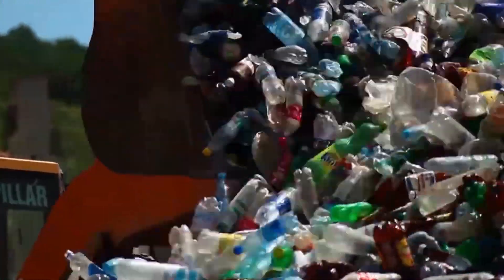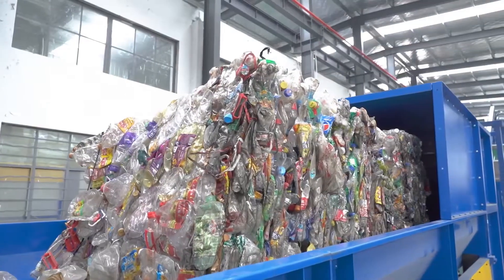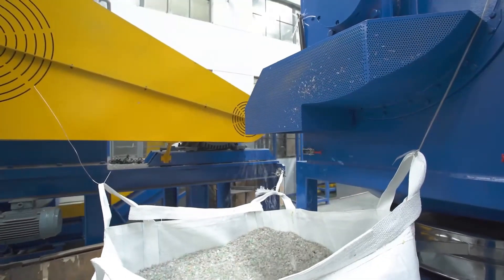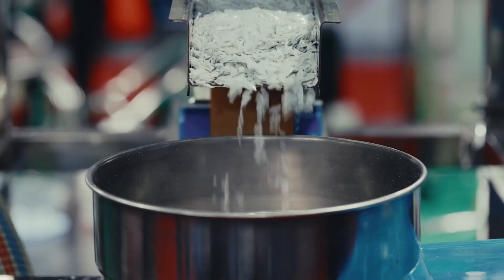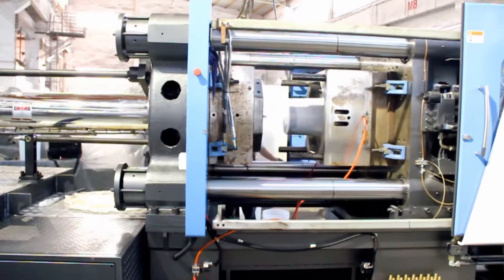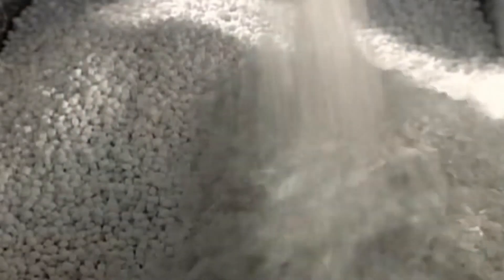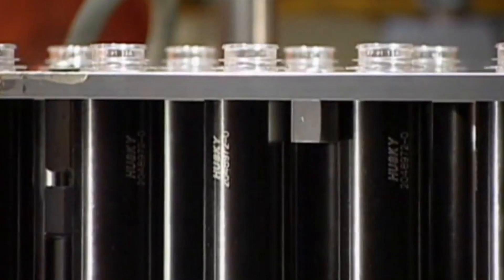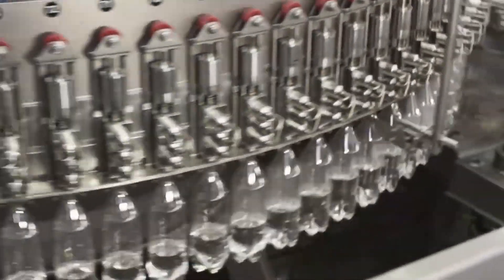Plastic bottles Recycling Process into multiple Products. Business Ideas & Environmental Improvement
Have you ever wondered how the plastic circular economy works, on this video we take you step by step on the process of plastic recycling, from collection, sorting, cleaning, shredding, pelletizing, extrusion into various products, injection molding and blow plasting. this video is an end to end recycling process in details and for only 13 minutes.